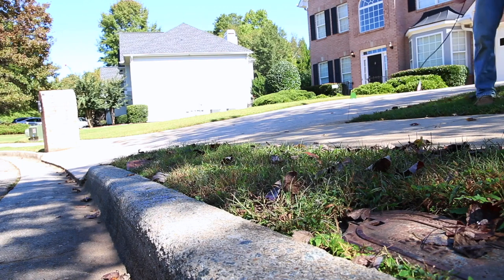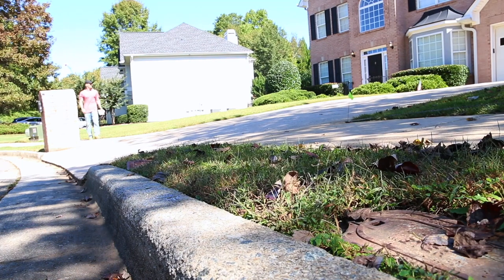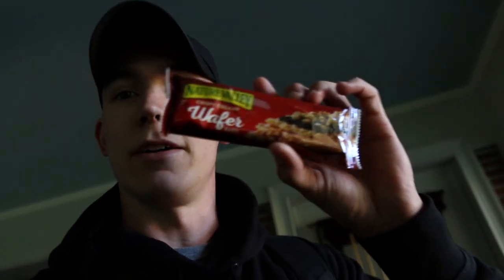Workout Vlog | Deadlifts and Bench